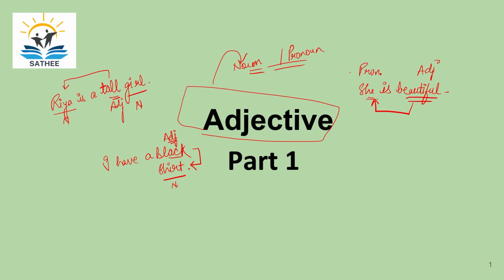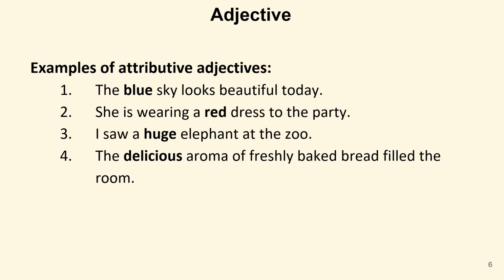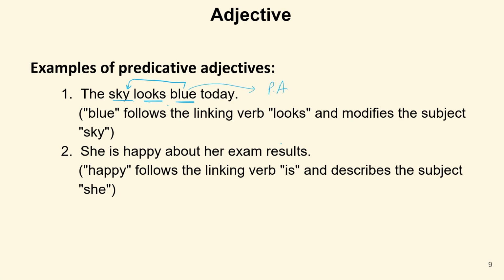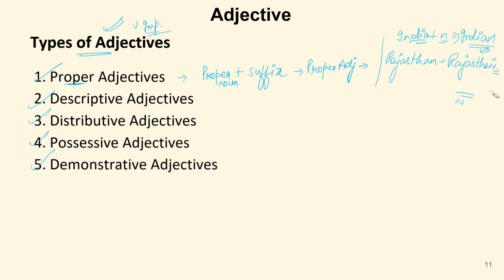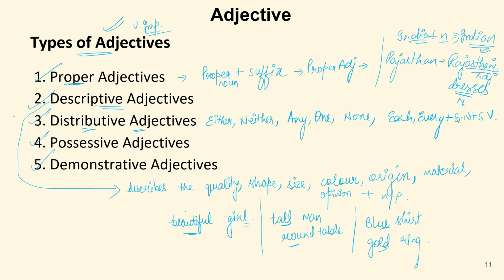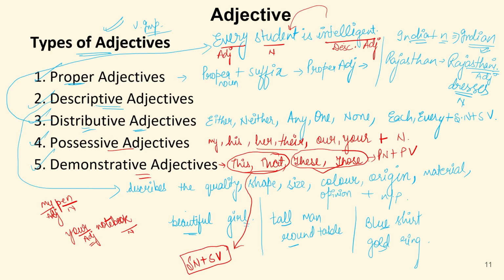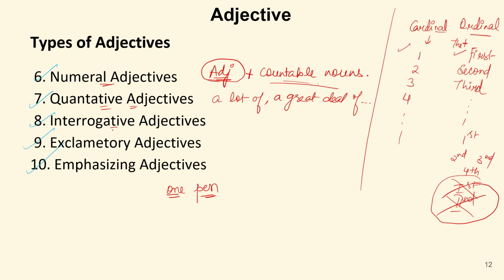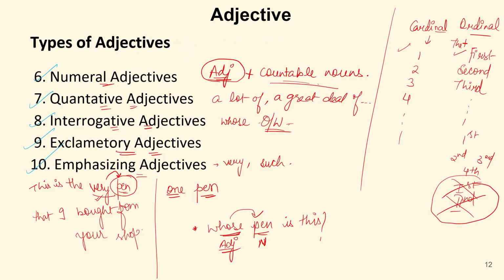Adjective Part 1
Subject: English
Programme Name: Adjective
Course Name: CLAT

In this video, we have discussed a detailed introduction to Adjectives and its types

📡 Key Features:
Syllabus-focused Content